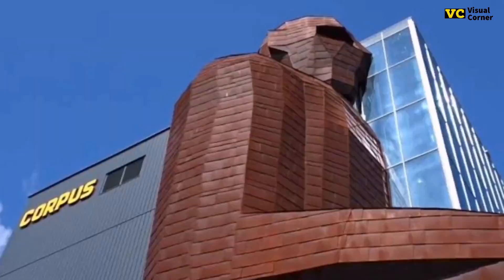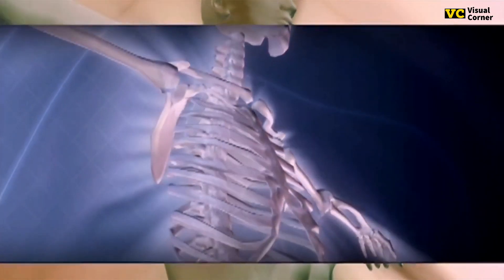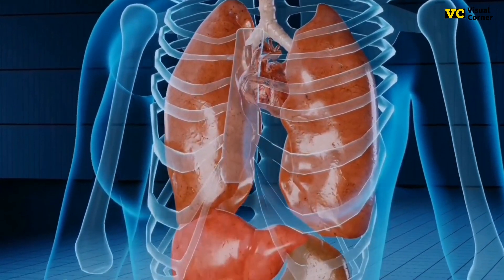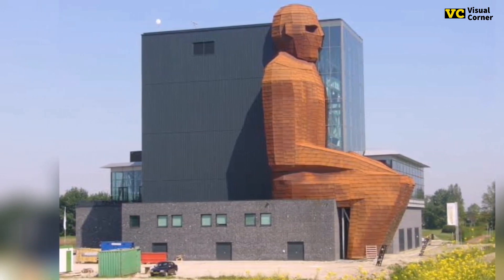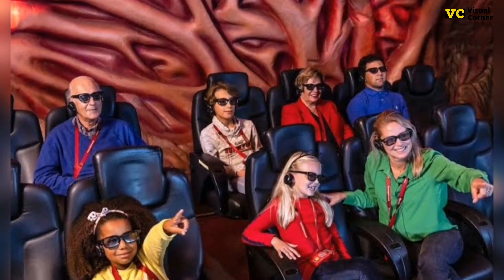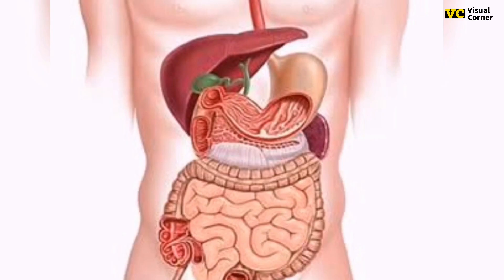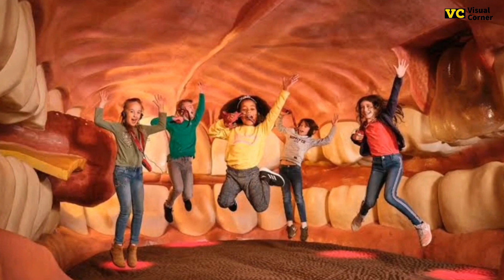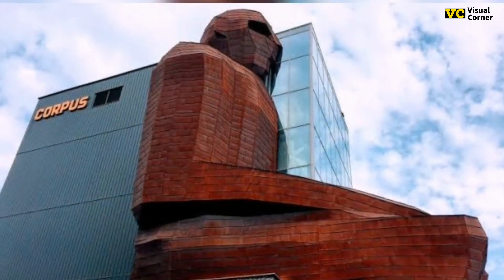WORLD'S FIRST MUSEUM INSIDE HUMAN BODY - A Journey Through Real Body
in the Netherlands, there rests a giant, 115-foot-tall man colored orange. Sitting on a two-story platform beside an eleven story glass building, this towering orange man welcomes you to the Corpus Museum, the world’s first museum to take visitors through the entire anatomy of the human body.

The giant orange body at the Corpus Museum is cut in its center by the glass walls of the building, making it appear to be a silhouette. In reality, the orange man is a full body resting half inside and half outside of the museum. The sculpture immediately catches the eye of cars passing down Leiden’s A44 Highway, beckoning them to the unusual museum.

The Corpus Museum’s hour-long tour begins with an escalator ride up the leg to the knee, where visitors will step inside an open wound. Next comes the genital area, where visitors will put on 3D glasses to witness a sperm cell fertilizing an egg. Farther up the giant body come the intestines, where you can witness the digestion of a cheese sandwich before your eyes. After passing through the ventricles of the human heart, visitors reach the head. Here, adults can observe pulsing neurons in the brain, while children can jump atop a giant tongue as a burping sound erupts from a speaker system.

The museum’s upper floor features multiple interactive activities and a cafeteria. As visitors eat, they can look at the giant orange man jutting through the glass walls beside them.

When was the first museum in the world?
Which is the oldest museum in the world?

first museum in the world
corpus museum
body worlds
body worlds museum
walk through human body museum
corpus museum virtual tour
bodies the exhibition
corpus (museum) photos

oldest art museum in the world
top 10 oldest museum in the world
when was the first museum built
history of museums
world's oldest museum at oxford
example of museum
what is museum in biology
5 things you can see in the museum